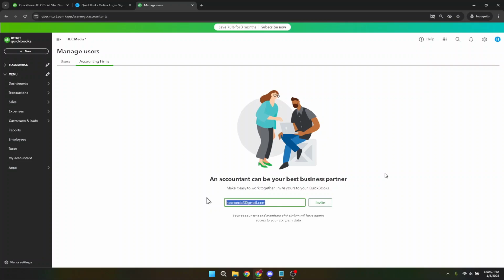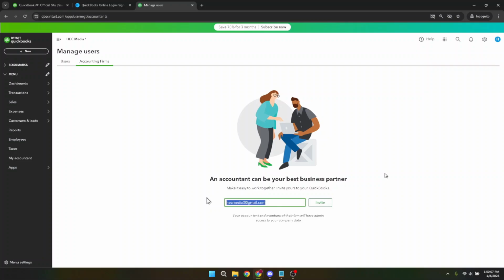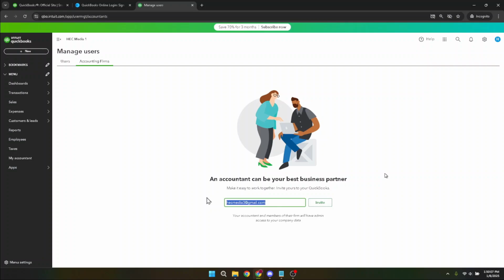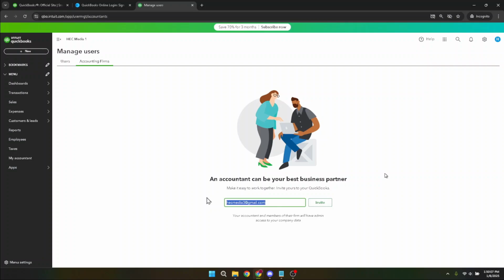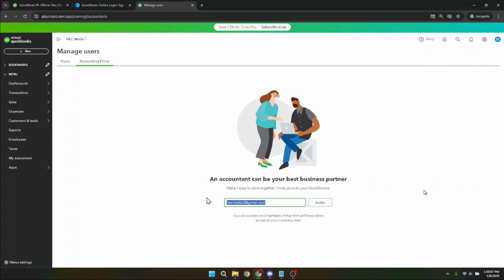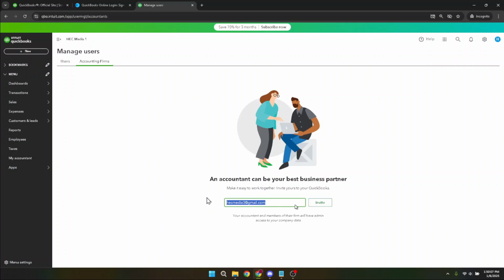How to Send Quickbooks Accountant Copy - 2025 (Easy Guide)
How to Send Quickbooks Accountant Copy
In this video, we show you how to send QuickBooks Accountant Copy step by step, making it easy for accountants to access your company file. You’ll learn the process of preparing your QuickBooks file, creating the accountant copy, and securely sending it without losing any important data. This tutorial also covers related tips like QuickBooks file backup, accountant permissions, and sharing company files safely. Whether you’re a small business owner or a bookkeeper, this guide will help you save time and avoid errors when sending files to your accountant.